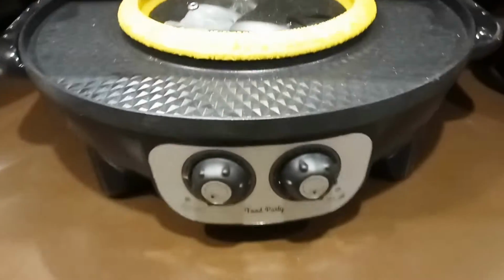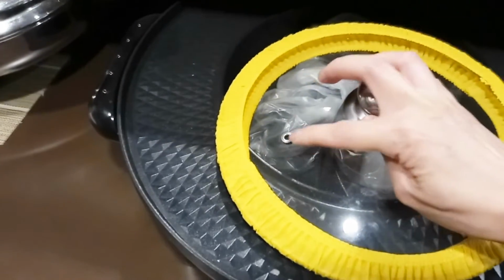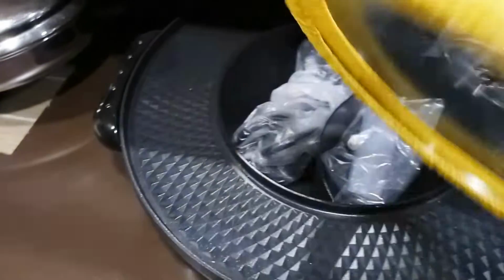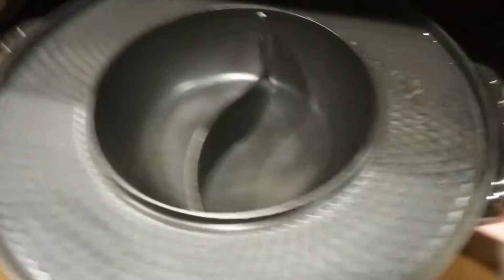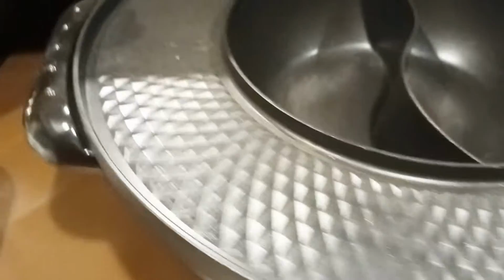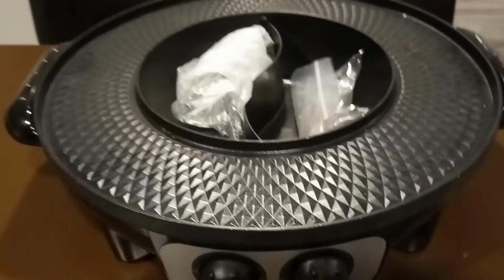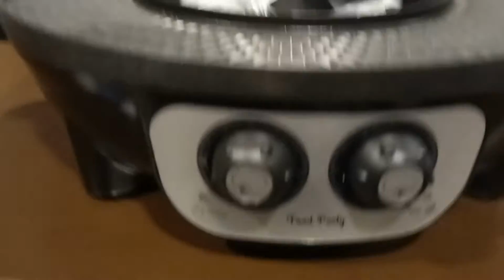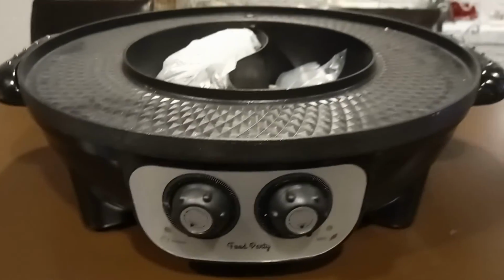Food Party Smokeless Electric Grill Hot Pot: Review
🛒 Food Party 2 in 1 Electric Smokeless Grill and Hot Pot
🛒 Food Party DUO Electric Smokeless Grill and Hot Pot, With Separable Cooking Plate